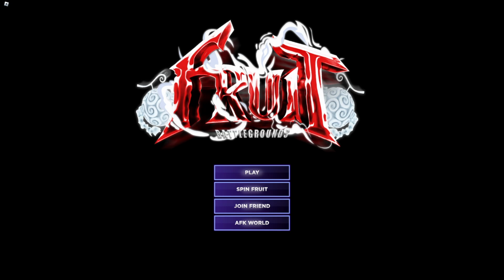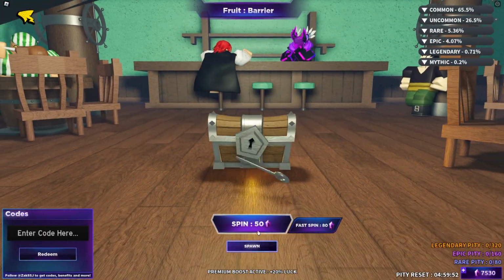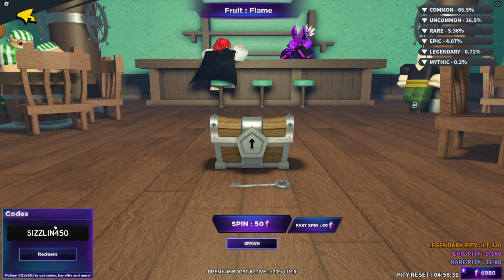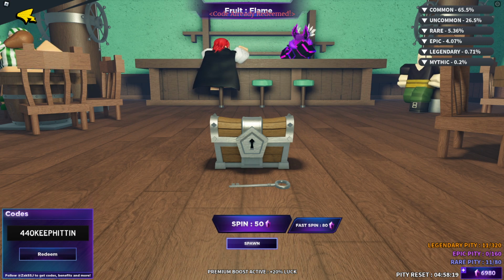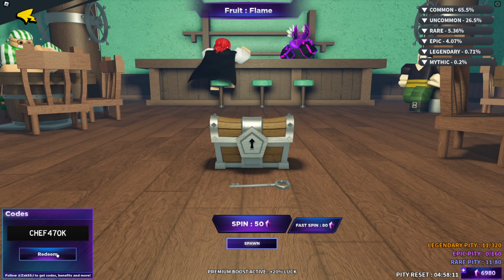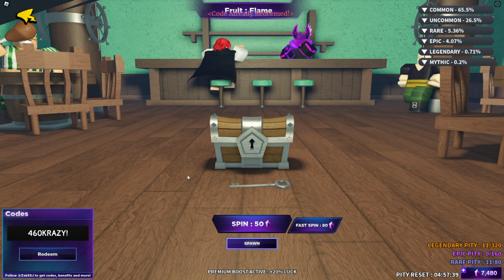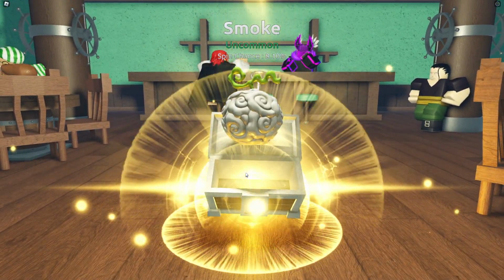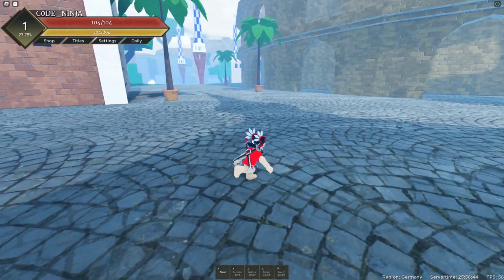*NEW* ALL WORKING CODES FOR Fruit Battlegrounds IN OCTOBER ROBLOX Fruit Battlegrounds CODES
*NEW* ALL WORKING CODES FOR Fruit Battlegrounds IN SEPTEMBER  ROBLOX Fruit Battlegrounds CODES